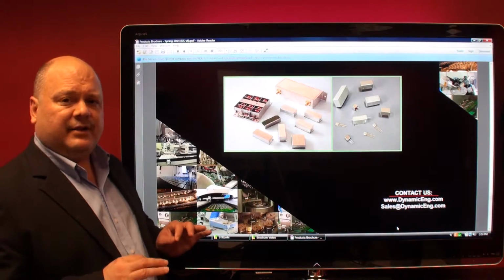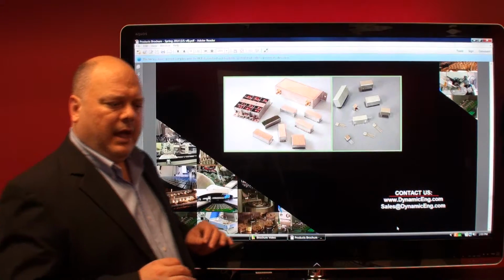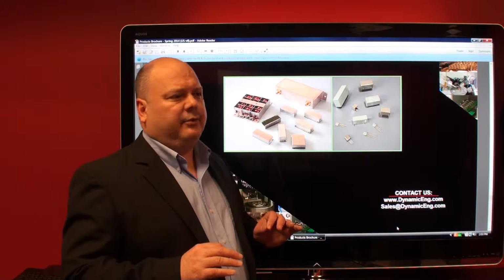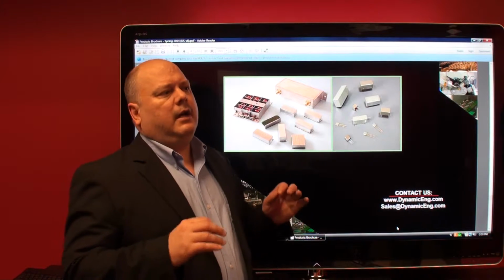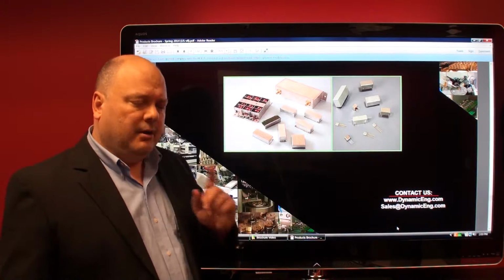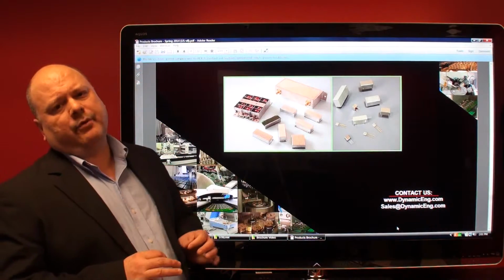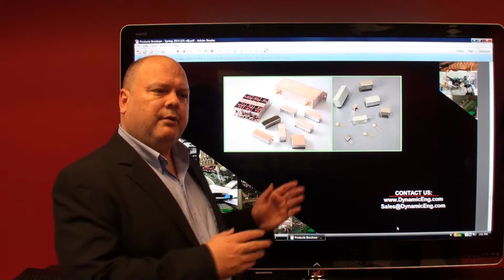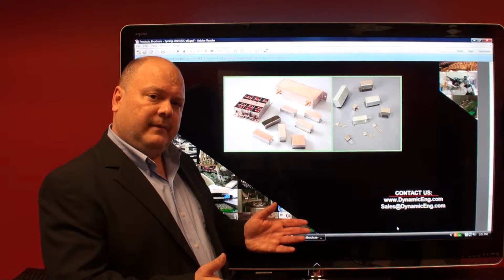Filters Introduction Part 3